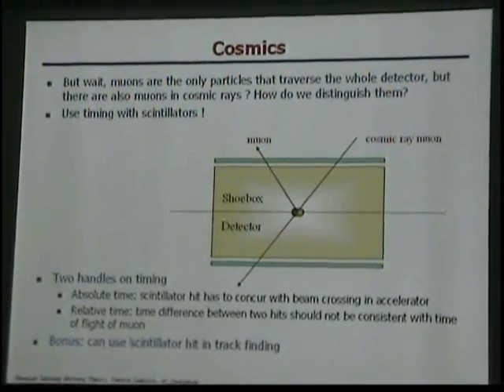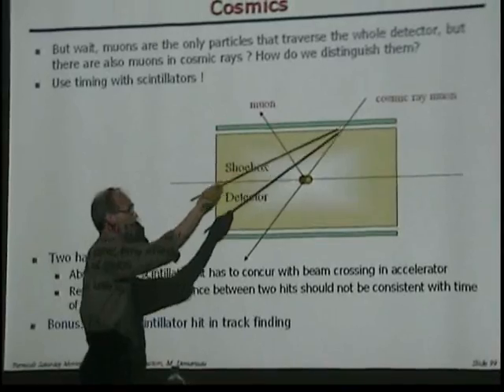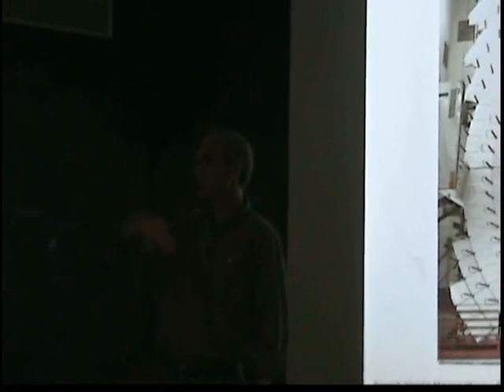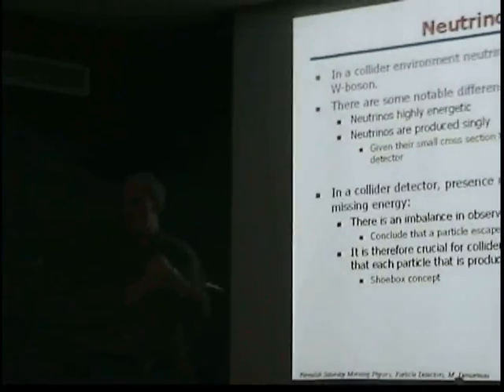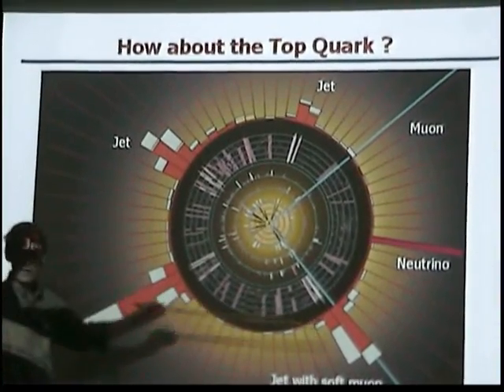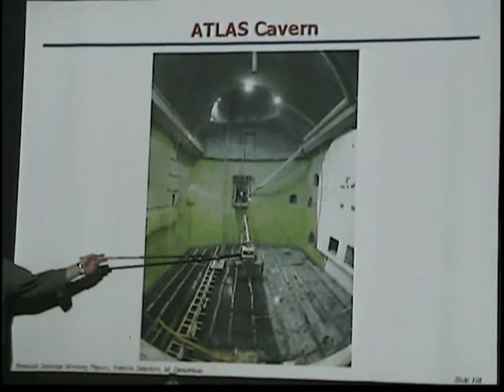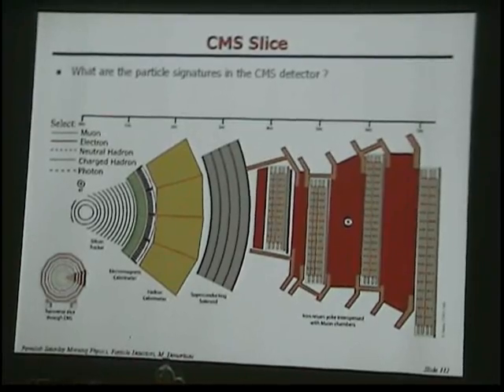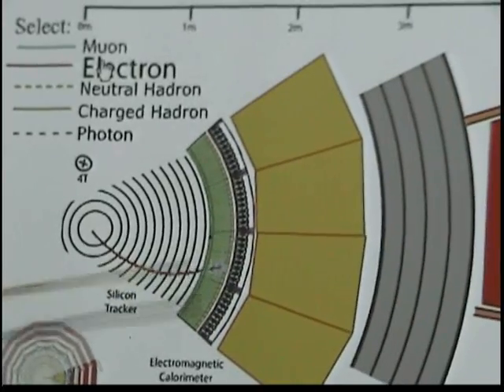Particle Physics: Detecting Muons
Fermilab physicist, Dr. Marcel Demarteau explains how collider detectors are used to study Muons at CERN.